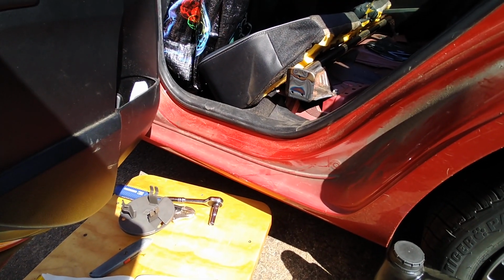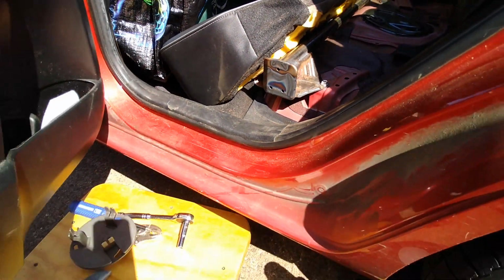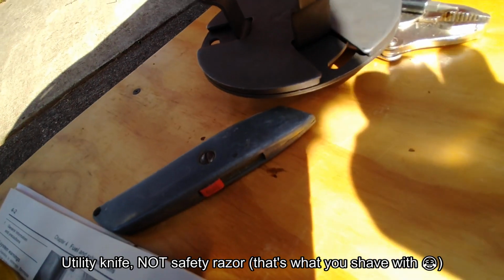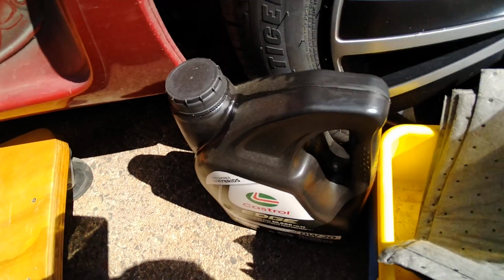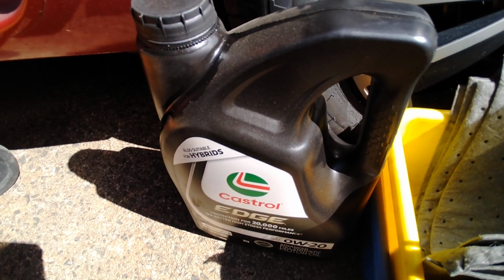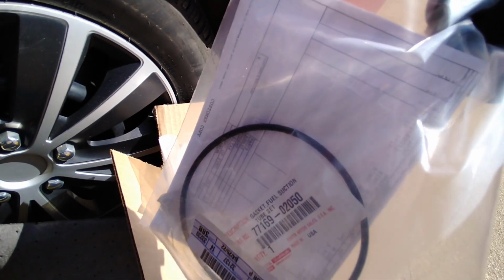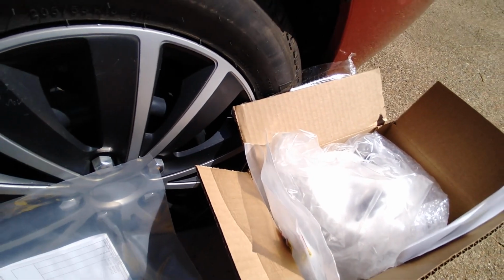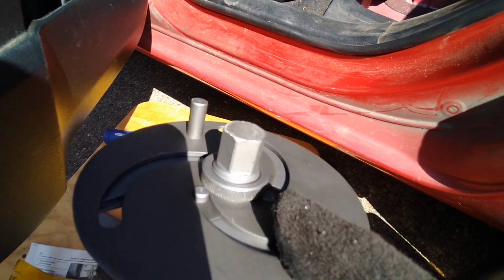2016 Corolla (USA) fuel filter change - Step 0: Tool Inventory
This is the first of many videos which will document how I was able to change the fuel filter on my 2016 Corolla S (USA model). To make any job go as quickly and smoothly as possible, you think up the complete list of what you will need. Even the best laid plans can go awry, though.

First off, I forgot a big mention for safety--wear the correct gloves, since fuel is a carcinogen. Since I wasn't for sure whether I had the right type of disposable rubber gloves, I wore two layers of the propylene gloves I had on hand and then on top of those the Mechanix gloves you see in the video.

Now for what went kind of wrong: The lock ring tool I purchased from Advance Auto Parts was almost not tall enough. And the Toyota OEM parts search was not helpful in providing supporting links on the fuel filter / mounting flange assembly for what all O-rings will need replacement for the full job (pulling parts with age-stiffened O-rings out of press-fit cavities is not great for the O-rings, and it's best to replace)--I ended up not choosing the correct O-ring for what I thought was the larger-sized O-ring of the two needed for the fuel pressure regulator. I thought it was the same O-ring as went on the fuel pump, but it actually needed to be a larger size.

Here's all I forgot in my initial "gathering up" of tools (I retrieved all but the missing O-ring--I reused the old one, crossing my fingers and hoping the little one was the most important one!!!):

- 3/4" wrench socket
- 18" to 24" metal pipe for an extension handle / breaker bar
- needle-nosed pliers (for pinching and unclipping the mounting bracket suspending the fuel filter inside the sub-tank)
- a tiny screwdriver for popping clips
- the mystery O-ring

And here's the tools I *did* remember, to round out the complete collection of tools to get the job done:

- Haynes manual for '03 thru '19 Corollas
- ratchet wrench
- 12" or larger flat crowbar
- a little plastic trim tool (you can easily get these at any auto parts store) for extracting delicate parts like the fuel pressure regulator
- utility razor knife for cutting a gap in the air-tight butyl tape holding on the access cover
- 10mm socket for disconnecting negative battery terminal
- screwdriver for popping clips and gentle prying and pushing in tight areas
- the correct size sockets (I was too lazy to look them up) to remove the seatback and seat cushion retaining bolt OR vice-grips (this was my lazy route)
- oil-absorbent rags (I use Pig brand)
- appropriately sized bins designated exclusively for "dirty jobs" like this to hold the extracted old parts and to catch the dripping gas
- ideally, silicone grease to lube the new O-rings prior to installation OR (if, like me, you very rarely need silicone grease) a little tiny bit of motor oil
- fuel filter and mounting flange. Part numbers I include are just examples for my car, 2016 Corolla S USA model; be sure to verify fit for your model and year! Google the part number to see pictures and be sure you're getting what you think you're getting. Mine was 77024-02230.
- various O-rings (look up your model and year). For me it was 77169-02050 (for fuel filter assembly mounting flange), 90301-A0013 (for fuel pump), and 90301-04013 (top O-ring for fuel pressure regulator). I never figured out the correct part number for the bottom larger O-ring on the fuel pressure regulator!
- Class B fire extinguisher (for flammable liquids)
- Lock-ring tool (sometimes called retaining ring tool). Make sure it's meant for work related to the fuel tank.